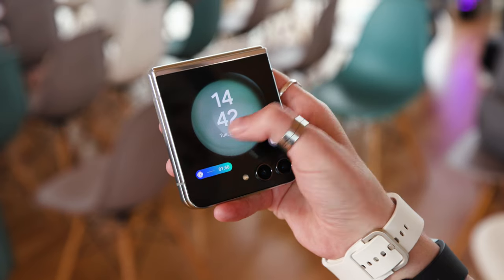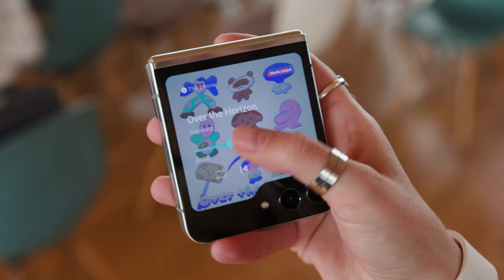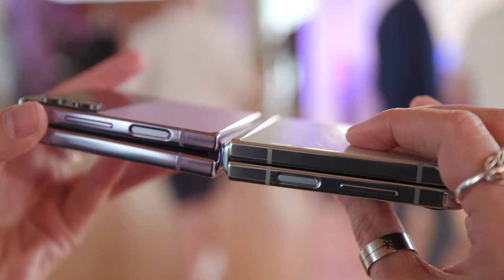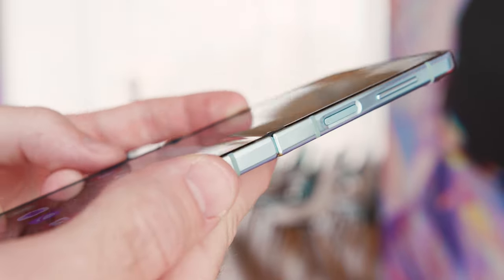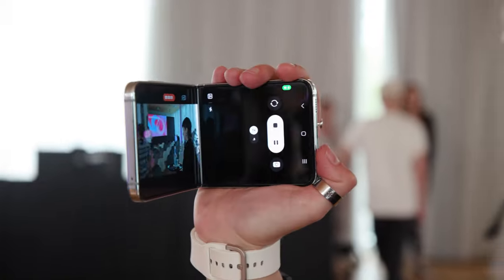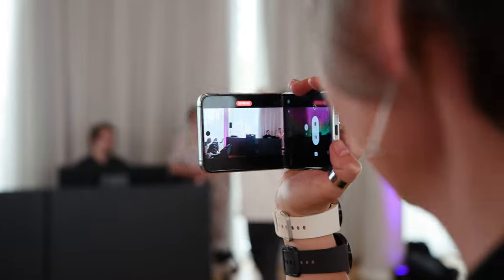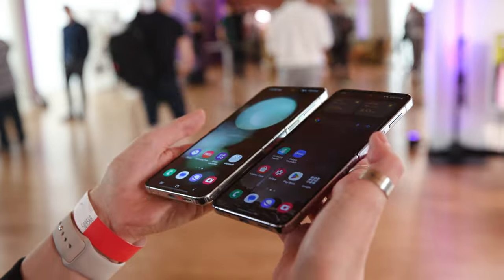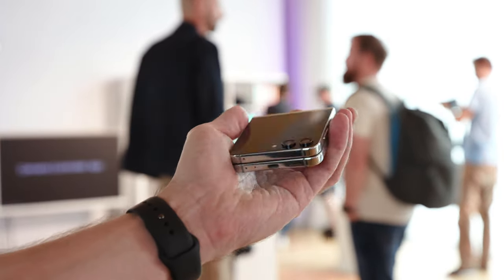Samsung Galaxy Z Flip 5 First Impressions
Samsung has just unveiled its new Galaxy Z Flip 5. Nextpit has already had the opportunity for a first hands-on.

0:00 Intro
0:20 Display
1:16 SoC & Battery
1:40 Camera
1:59 Conclusion

About us:
Your source for smartphone news, reviews, comparisons, apps, forum, videos, tips + tricks for getting the most out of your device!